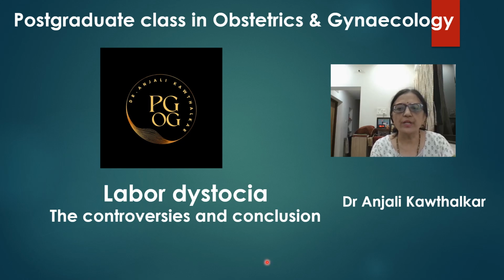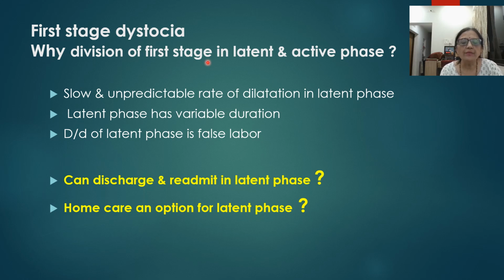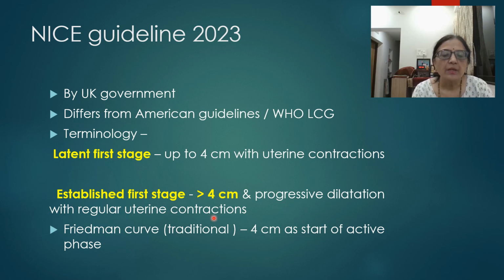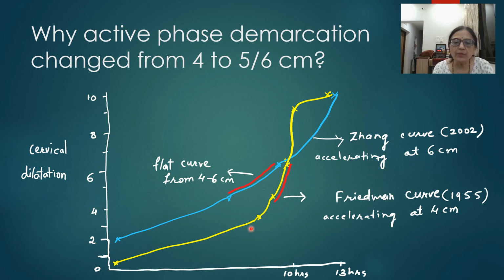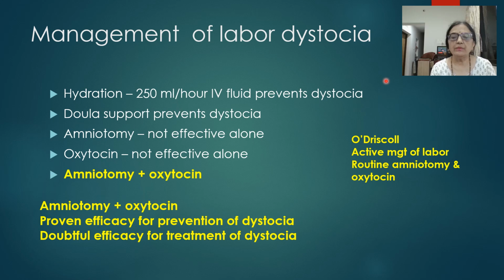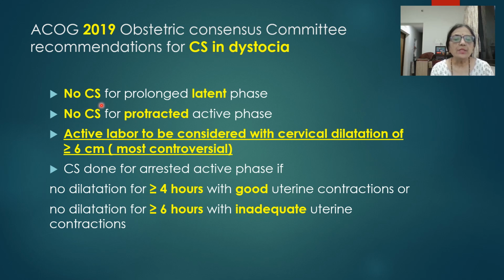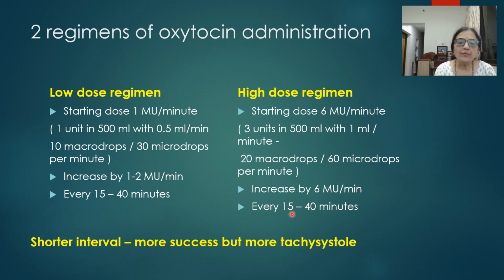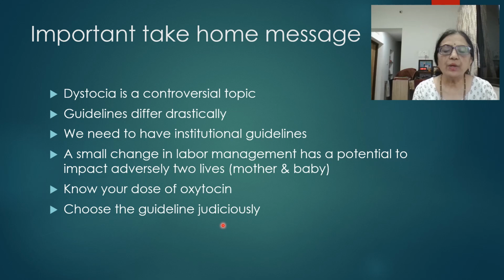Labor dystocia - controversies and conclusion by Dr Anjali Kawthalkar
Labor dystocia remains a complex topic because of the controversies surrounding it. Understanding the reasons for difference in opinions makes this topic easier to understand. It is the topic which emerges from "management of normal labor". Having institutional guideline for "diagnosis and management of dystocia" is the necessity in modern obstetrics.
How to claculate the dose of oxytocin in MU/minute has been explained in this video.